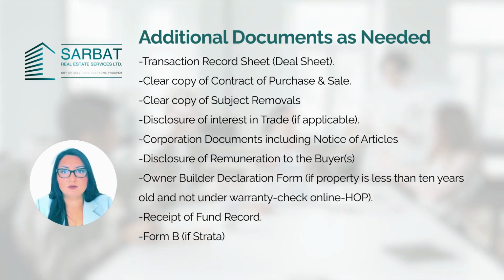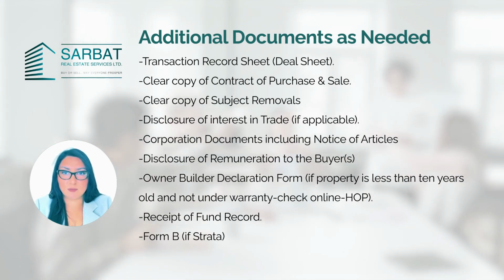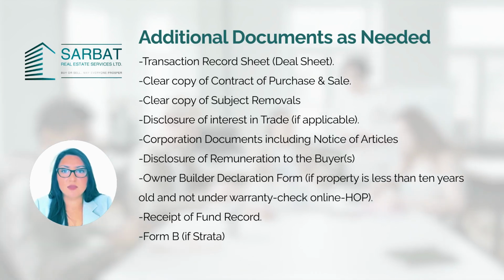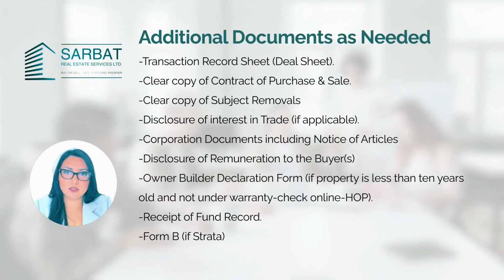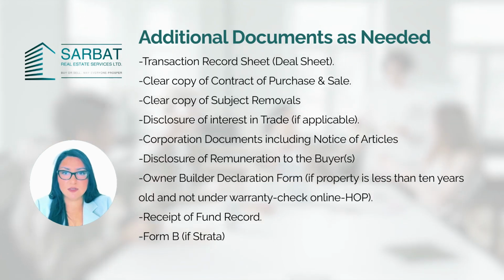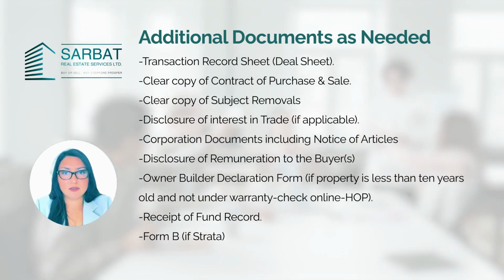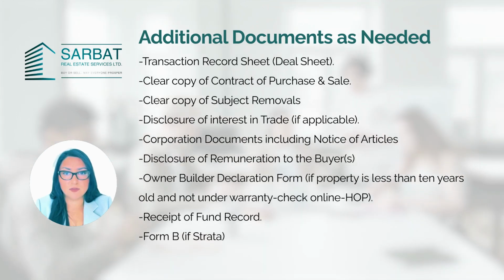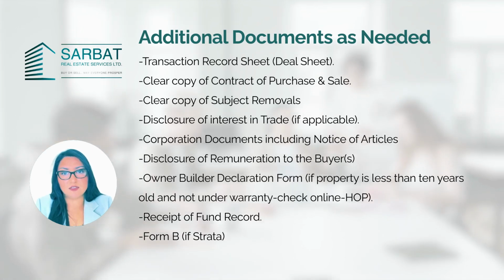Representing buyers in Real estate by Sarbat Real Estate